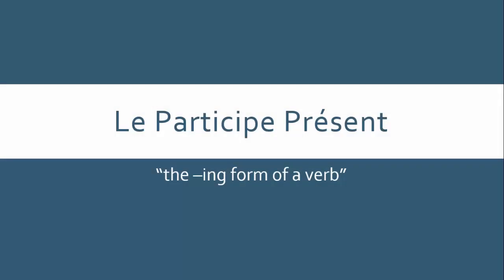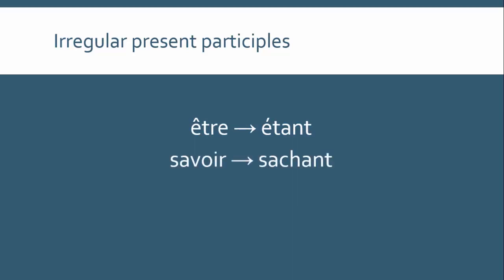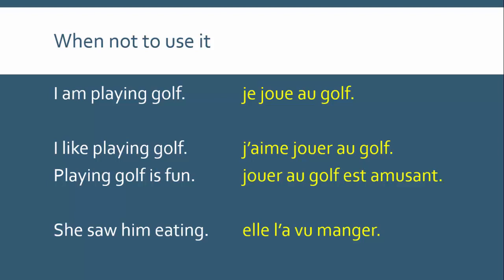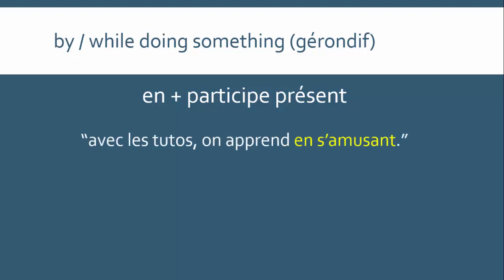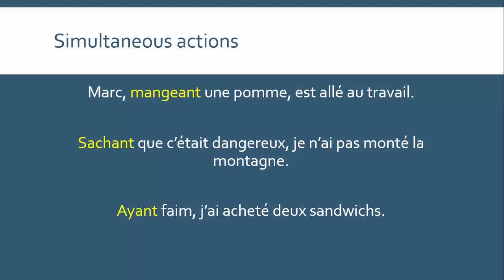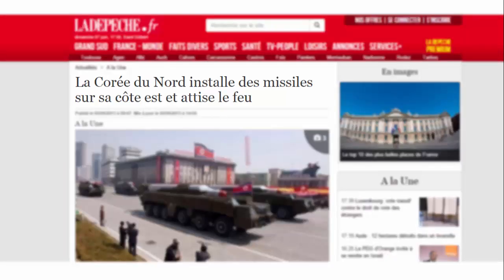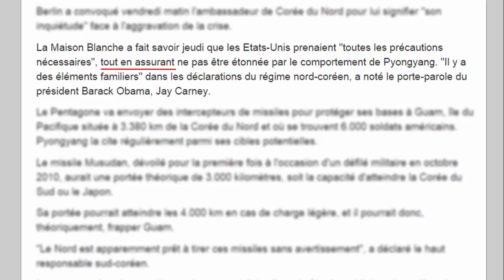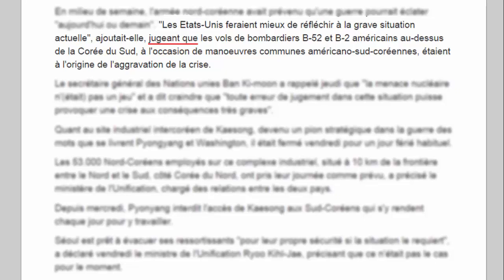The Present Participle "ing" in French | le participe présent